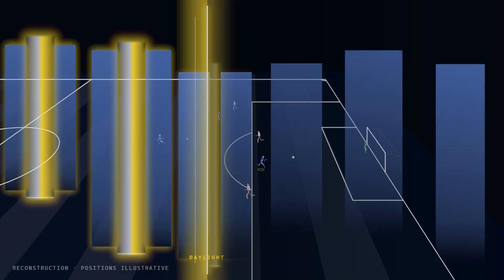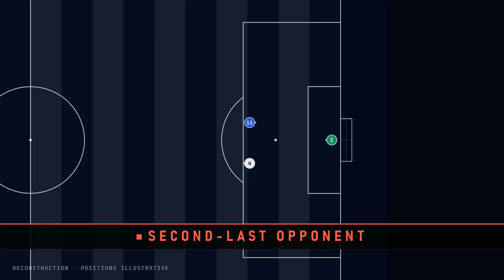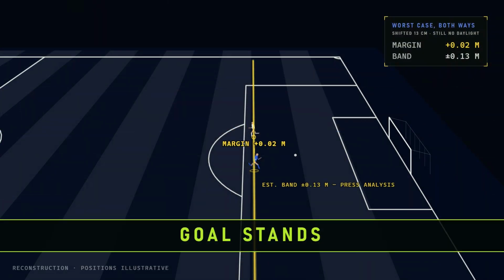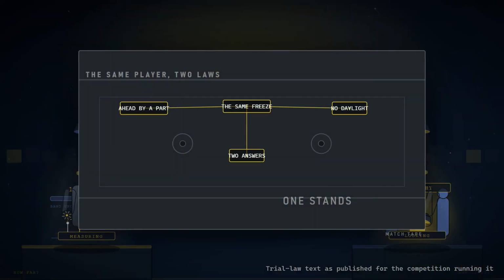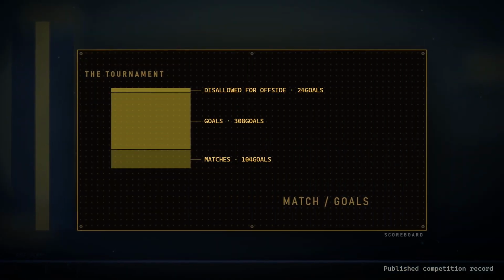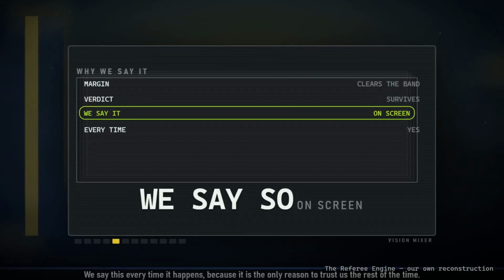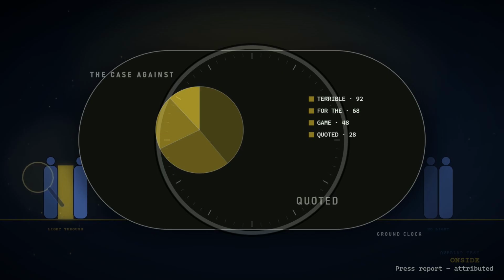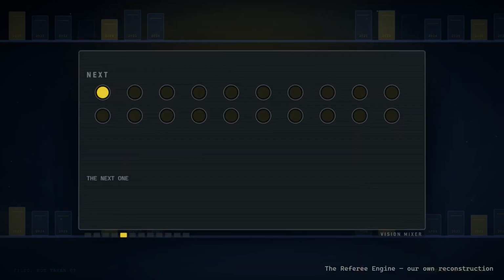They Changed Offside Forever We Re Ran the 2 4cm Call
In February 2020, Manchester City had a goal against West Ham ruled out by 2.4 centimetres, about the width of a thumb. Since the 4th of April, one professional league has been playing an offside law under which that same frame is a goal. Nothing about the measurement improved. Somebody swapped one word.

Law 11 says a player is offside if any part of the head, body or feet is nearer the goal line than the ball and the second-last opponent. The trial law the Canadian Premier League has played since April says wholly nearer. Six letters. The first compares two points, and a point has no width, so 2.4cm is a good answer and the law takes it. The second compares two bodies: can you see daylight between them? Overlap, and he's on. Gap, and he's off.

So we rebuilt the frame from coordinates and ran it under both. Under the law in force it dies, just as it did. Under the trial law the shoulder stops mattering: he'd have to clear the defender by something like a body's depth. One newspaper's analysis put the uncertainty in a call like that at an estimated 13 centimetres. That is fatal to a 2.4cm verdict, and nothing against a boundary a whole body away. Which is the episode in one line: they didn't shrink the error bar, they moved the line away from it.

Arsène Wenger proposed this in February 2020 and it sat there. UEFA didn't want it, the four British associations called it too radical, and two of those four have to vote yes before anything enters the Laws. In February 2026 The IFAB approved a trial instead, FIFA-led, and the CPL kicked off on the 4th of April, the first senior professional league anywhere to play it.

Two weeks later it produced a goal that couldn't have stood in any other senior league on earth, off a corner rather than the breakaway six years of arguing had predicted. The league's early data pointed the same way: non-penalty set-piece goals up from 0.54 a game to 0.73 and shots from 1.65 to 2.27, over 11 matches, which is barely anything. If an attacker can stand shoulder to shoulder with your deepest defender you can't hold a line, so back lines drop and the box gets busier. A rule written to open space closed some.

In July the same league went through all 24 goals the 2026 World Cup disallowed for offside, every one correctly given under the law in force. Its finding: 17 would, in its own words, more than likely have stood. That's the league running the trial marking its own homework, and nobody independent has checked. Take it at face value anyway and the tournament finishes on 325 goals instead of 308. Roughly 5.5% more football, out of six letters.

The seven that stay disallowed matter more than the seventeen. In those you could see daylight, and two rulebooks got there independently. So the hairline didn't die. It moved house, and a millimetre of gap is a gap. Jamie Carragher's objection is in here too, and the trial's first evidence goes his way. And the law itself hasn't changed: one league, with permission, for a season, and a vote that hasn't happened.

⚠️ every call named here was correct under the law in force; no official is criticised. the 24/17/7 split is the CPL's own review of its own trial (3 Jul 2026, conditional wording), with no independent audit. the set-piece figures cover 11 matches. the ~13cm is a newspaper estimate, not an official tolerance; the 2.4cm is a Premier League broadcast graphic. our re-run is an engine simulation on a reconstruction, not a ruling. the daylight law is a trial in one league; the Laws of the Game are unchanged. nothing here is broadcast: no clips, no crests, no real kits. we build the players, the pitch and the graphics.

CHAPTERS
0:00 2.4cm, and the same frame twice
0:50 One word: "any part" becomes "wholly"
1:33 Point against point, body against body
2:35 The re-run under the trial law
3:17 An estimated 13cm of doubt
3:59 Six years, and then one league
4:51 The first daylight goal, 18 April
5:39 What changed: corners, not counters
7:06 The World Cup, re-scored: 24 goals
7:43 Whose review this is
8:39 The seven that stay disallowed
9:28 What it fixes, what it doesn't
10:44 The case against
11:31 The check you can run tonight
12:29 Next: the ball's clock vs the camera's

SOURCES
IFAB Laws of the Game, Law 11.1 — current text
CPL — Daylight Offside Trial law text (verbatim)
FIFA, 31 Mar 2026 — FIFA-led, IFAB-approved; 4 Apr kick-off
ESPN, 31 Mar 2026 — Feb 2026 approval; opposition; the vote; Carragher
CPL, 18 Apr 2026 — first goal from the rule (Pacific FC 2–2 Halifax)
CPL, 21 Apr 2026 — set-piece data, 11 matches
CPL review, 3 Jul 2026 — 24 disallowed, 17 "more than likely" stand
FIFA / tournament records, Jul 2026 — 104 matches, 308 goals
Premier League broadcast graphic, 19 Feb 2020 — 2.4cm
Mail on Sunday, 9 Feb 2020 — the estimated ~13cm band

Same frame, same 2.4cm, two rulebooks. Which one is football?

One famous call an episode, rebuilt from coordinates with the error bar drawn in.